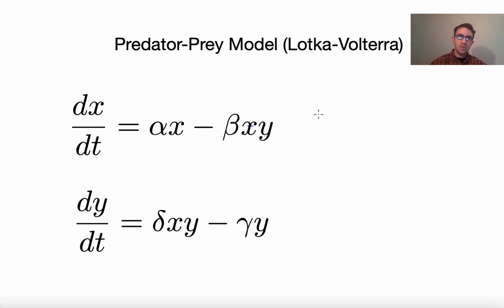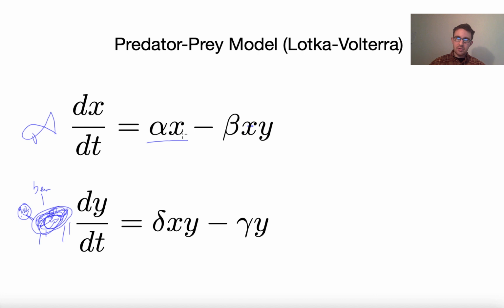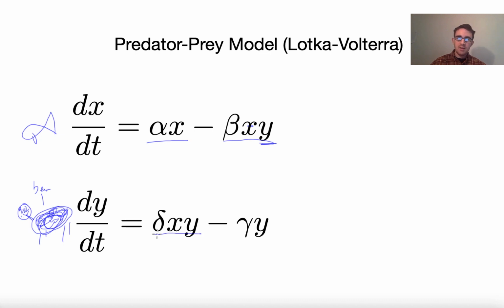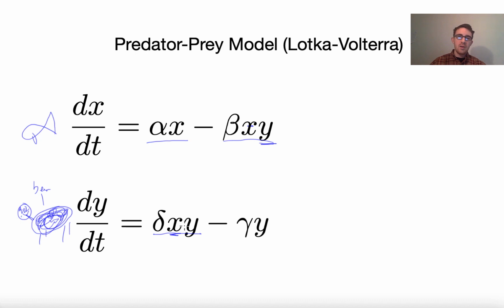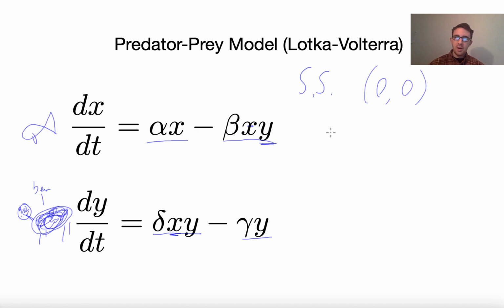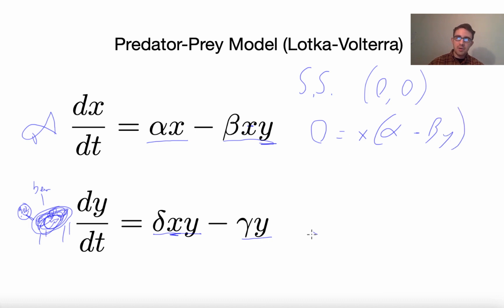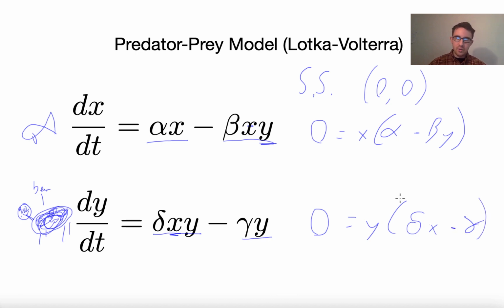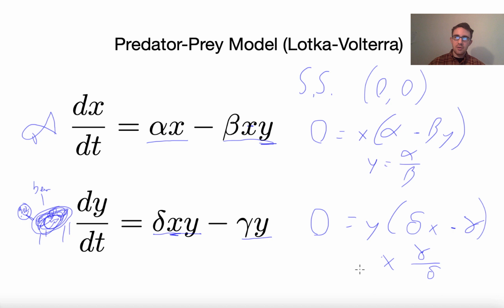Predator-Prey Model (Lotka-Volterra) Overview and Steady States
Hi everyone! This video gives a brief overview of the Lotka-Volterra Predator-Prey model, and how to solve for the steady states.

If you're are trying to catch up on the basics of Python or differential equations, here are some good resources: